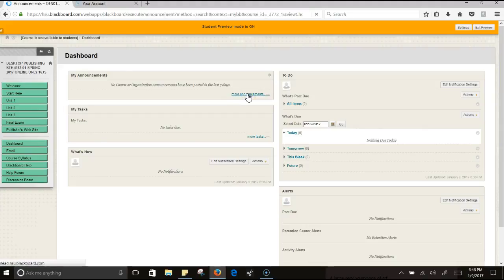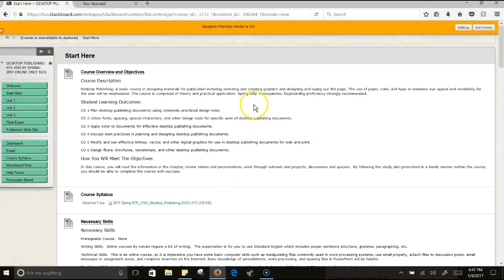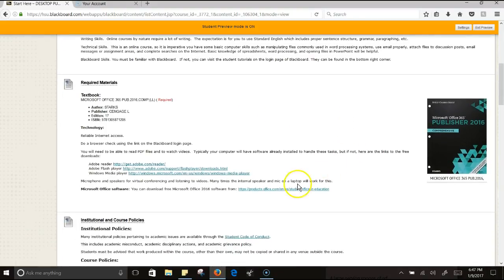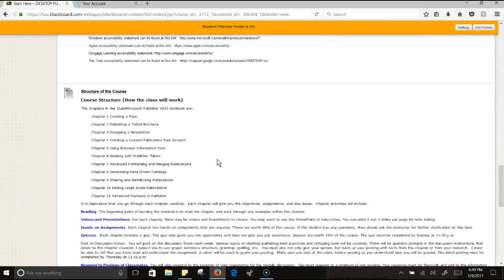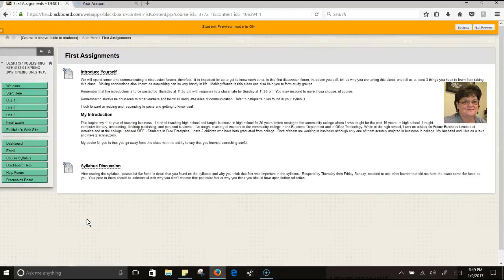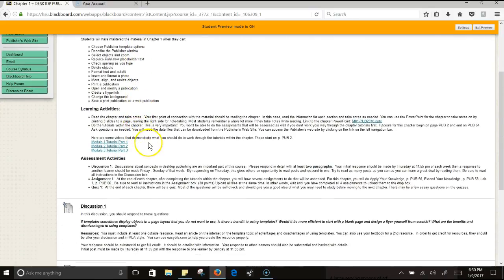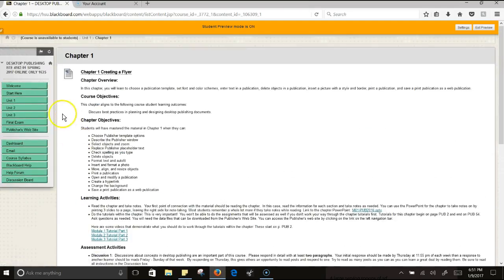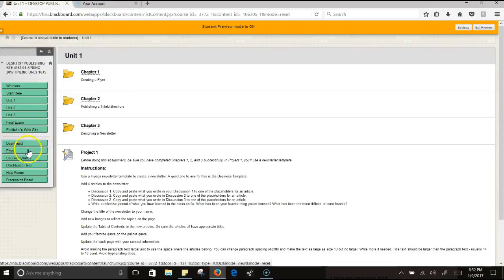BTE 4163 Orientation